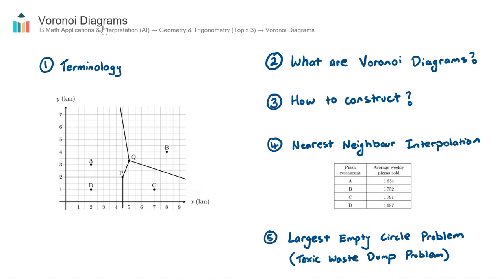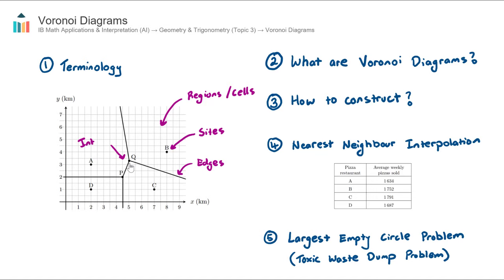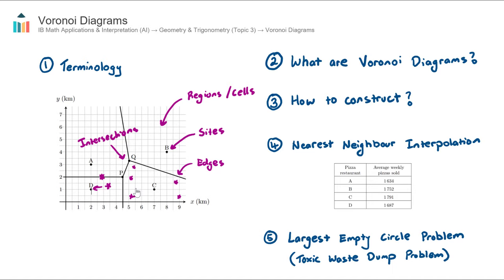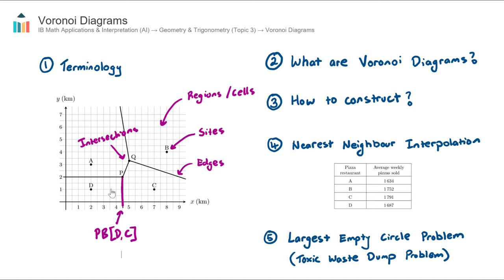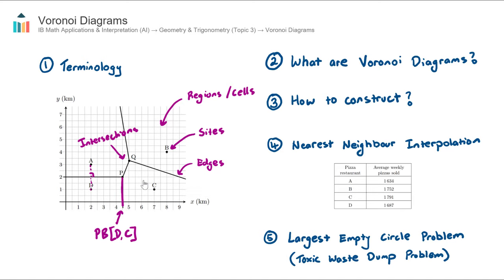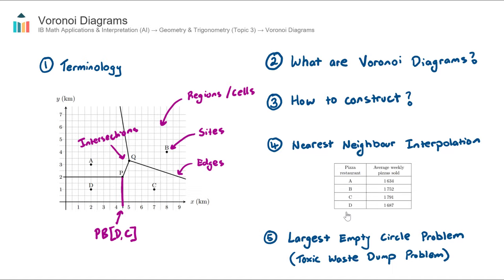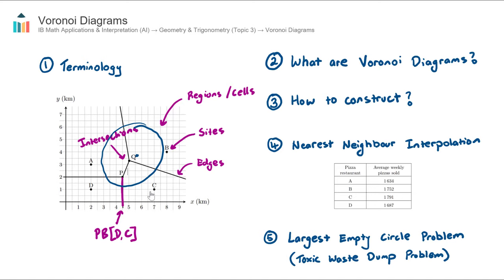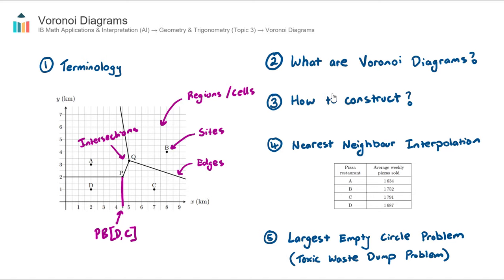Voronoi Diagrams [IB Math AI SL/HL]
This video covers Voronoi Diagrams. Part of the IB Mathematics Applications & Interpretation SL & HL course in Topic 3, Geometry & Trigonometry.